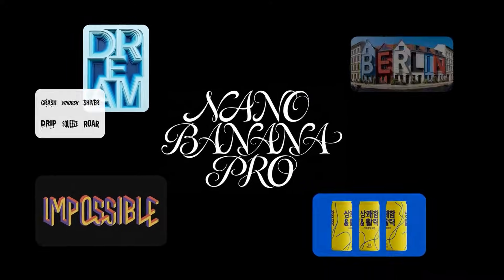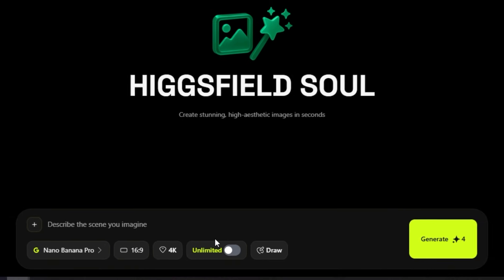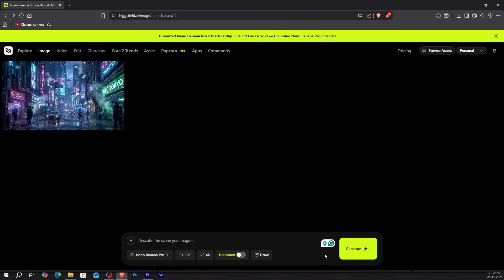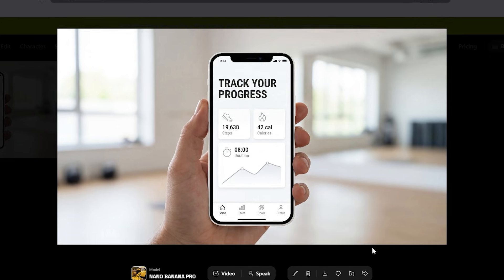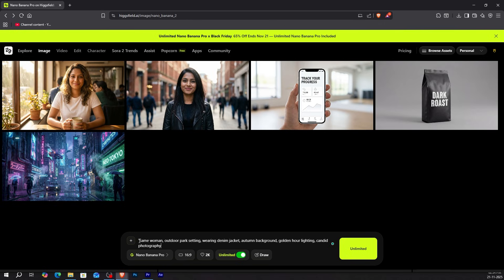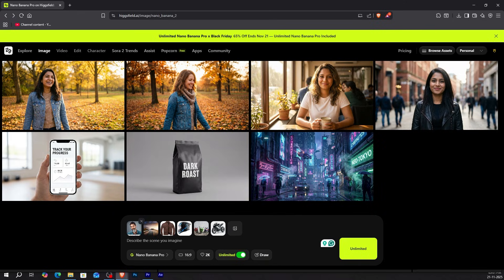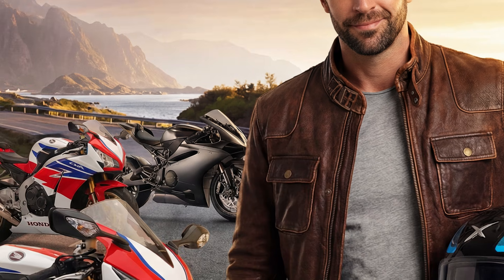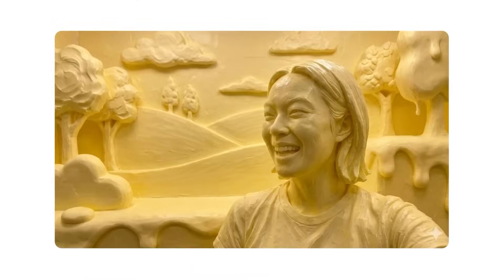New Nano Banana Pro - Worth the Switch?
Higgsfield isn't just another AI platform throwing features at you. They've built something different - Nano Banana Pro - the first AI image model that actually understands what creators need: 4K quality, readable text, consistent characters, and images that don't need 2 hours of Photoshop fixes.
This isn't hype. I've tested it against Midjourney, Stable Diffusion, DALL-E, and every other tool on the market.
Nano Banana Pro wins. Every time.
In this video, I'm showing you exactly how to use it - step by step, feature by feature, prompt by prompt - so you can see the difference yourself.

🔥 What's New in Nano Banana Pro:
✅ First-ever 4K image quality (1K, 2K, 4K + upscaling)
✅ Text that actually reads correctly (headlines, logos, packaging, UI)
✅ Visual reasoning (accurate counts, equations, diagrams)
✅ Consistent faces and character control across scenes
✅ Image-to-image combining (merge 6 references into 1 perfect output)
✅ Best prompt-following accuracy on the market

Lowest price compared to Midjourney, OpenArt, Weavy, and others

⏱️ Timestamps:

0:00 - Intro + What Makes Nano Banana Pro Different
0:30 - How to Access Nano Banana Pro
1:00 - 4K Image Quality Test
2:15 - Perfect Text Generation (Game Changer)
3:25 - Consistent Character Feature
5:00 - Image-to-Image Combining (6 References in 1)
6:40 - Price Comparison vs Competitors
7:10 - Limited Time Offer + Final Thoughts

🎯 Perfect For:
Video editors, content creators, thumbnail designers, social media marketers, product designers, brand agencies, YouTubers, and anyone who needs production-ready 4K images.

👍 Like this video if Nano Banana Pro impressed you